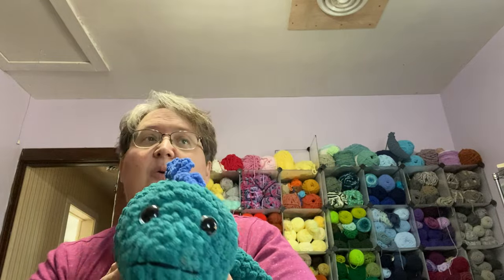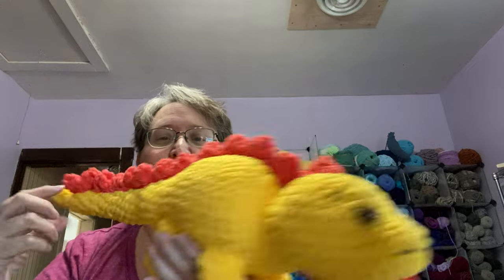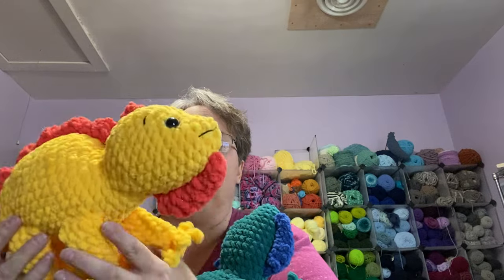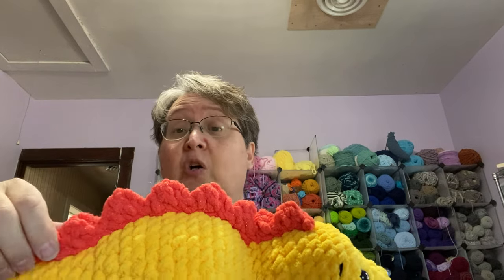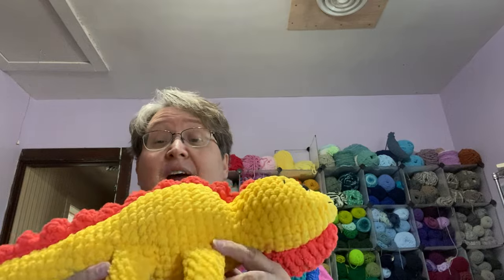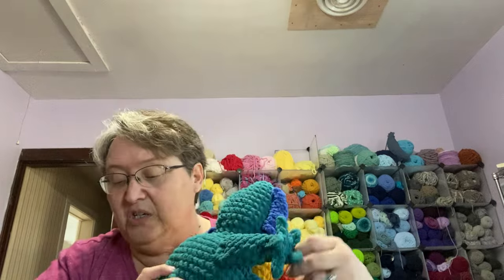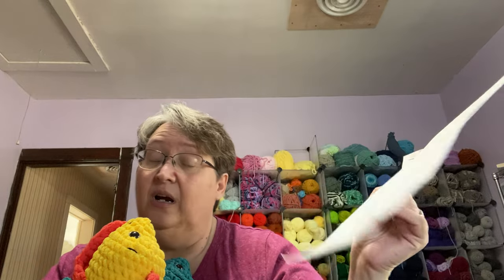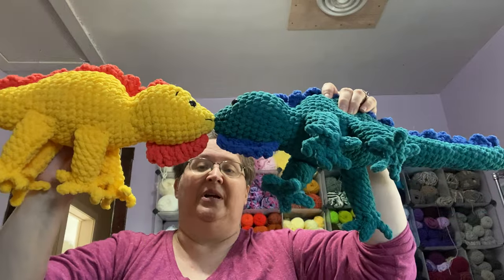Iguana is a new pattern.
Iguana pattern is from a tutorial from Yarn Box here on YouTube

Sheryl’s Creations
Sheryl Azbell
Logansport IN. 46947

Instagram.  Sherylscrochetcreations
Facebook group. Sheryl’s Creations